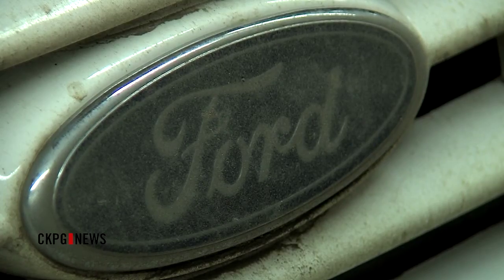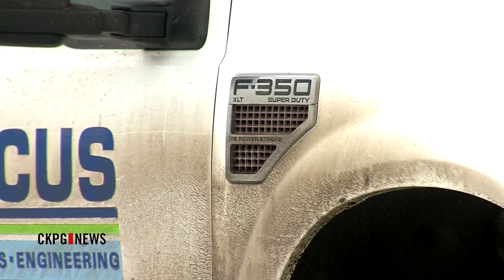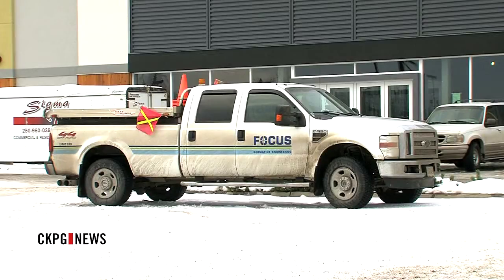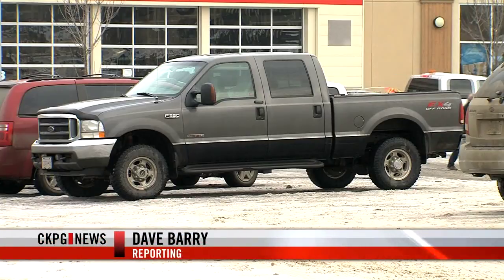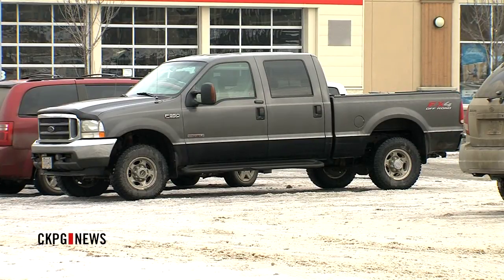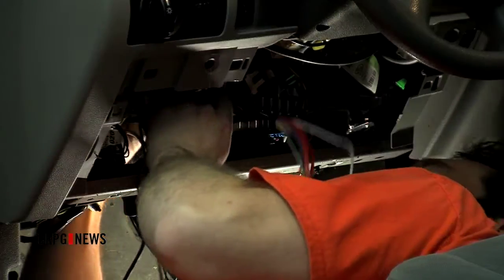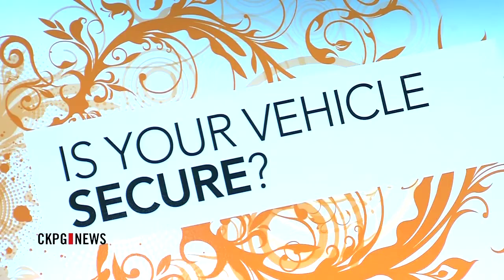Ford Trucks Popular Theft Targets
Local police have sent out a warning, and a call for clues. They're looking to track down those behind the theft of a Ford 350 truck early Tuesday morning. Mounties believe it was taken from the driveway of a home in Parkridge Heights, driven across town to the Hart and used to steal a trailer and snowmobile. The Ford F series truck is popular among thieves. In fact, F-Series trucks appear four times on Canada's top ten list for stolen vehicles. That's partially because the F-series truck weren't equipped with anti theft devices until 2007.